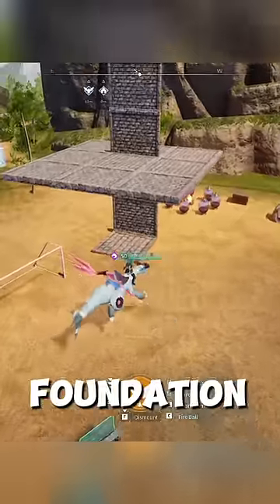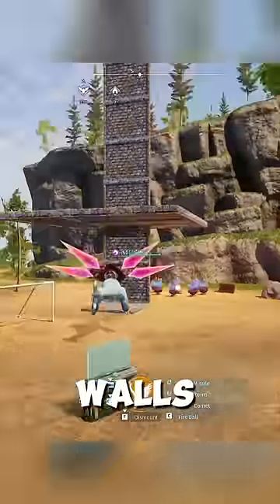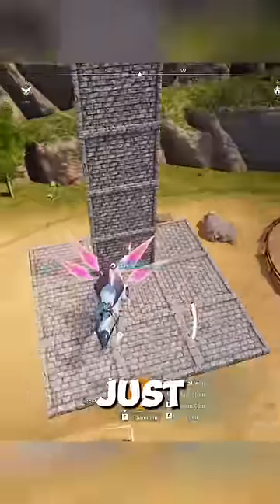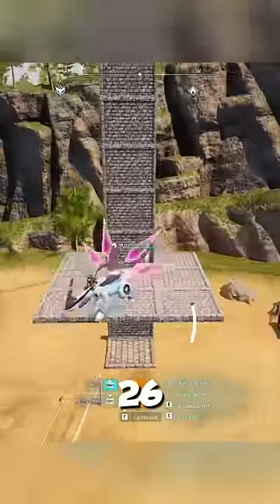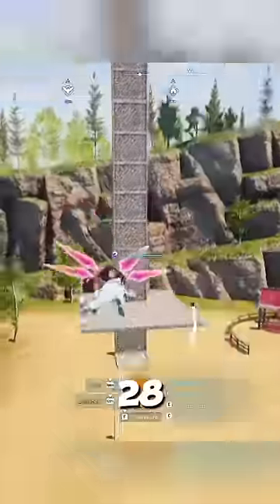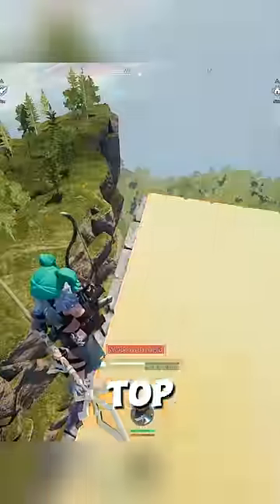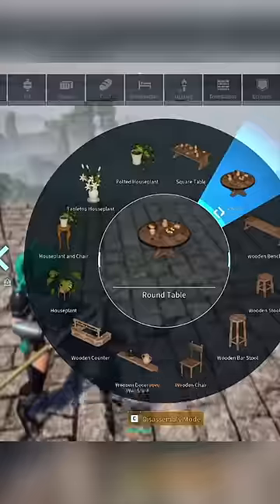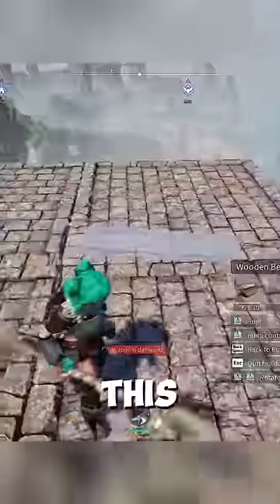BROKEN Unlimited AMMO, GOLD & SPHERE Glitch in Palworld 0.1.4.1! Try it now!